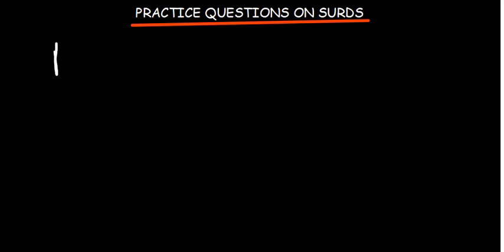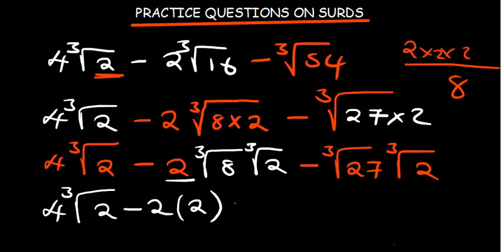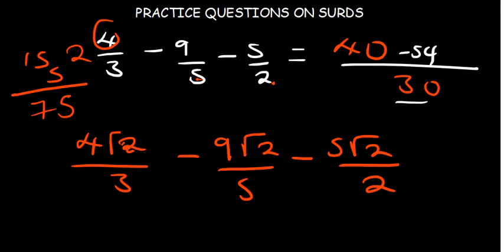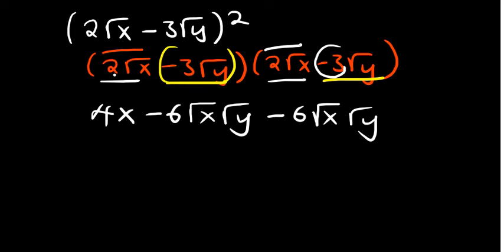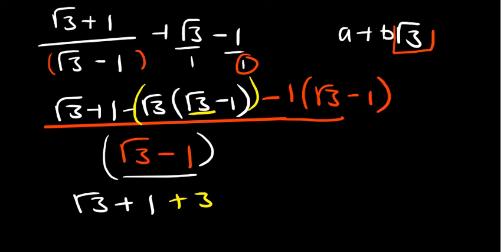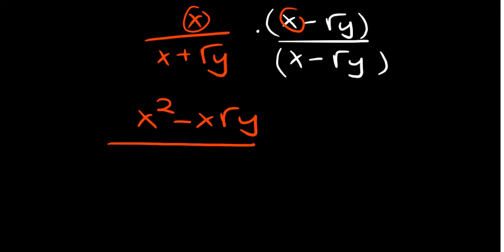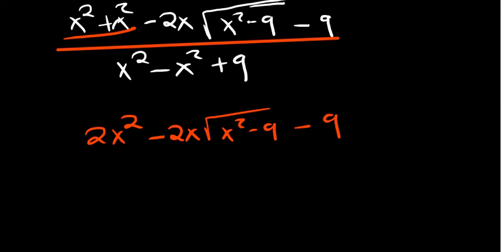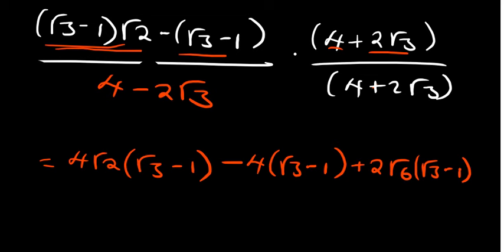Surds practice questions | Radicals full review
In this tutorial we review a lot of questions on simplifying surds and  rationalizing the denominator.